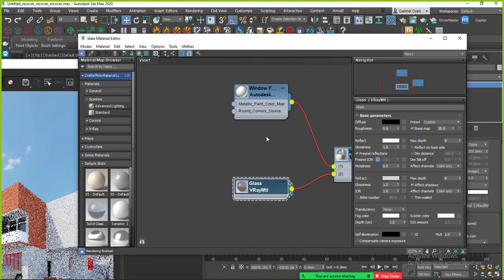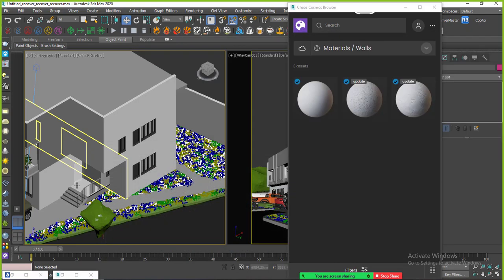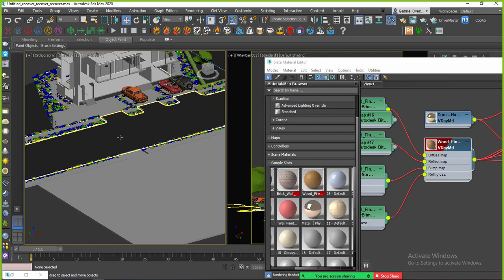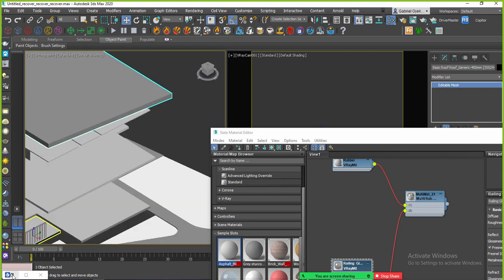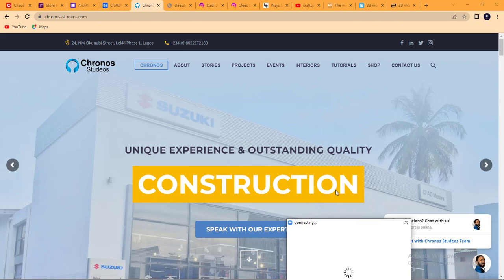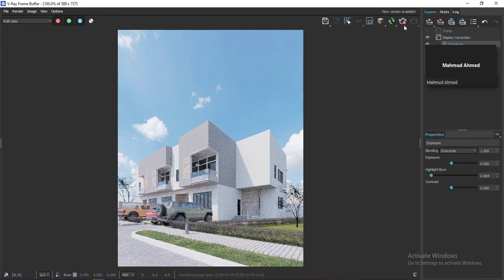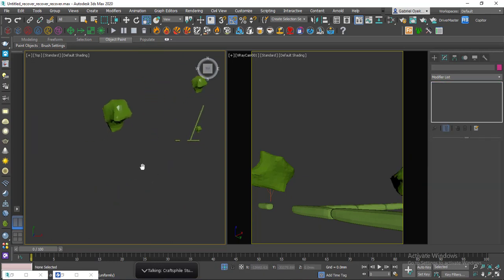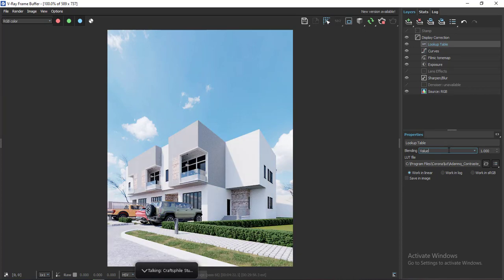3ds Max and Vray Free Webinar May 2022 Part 2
Hi guys, here is the second part of our free Exterior Rendering Webinar with 3ds Max and Vray.